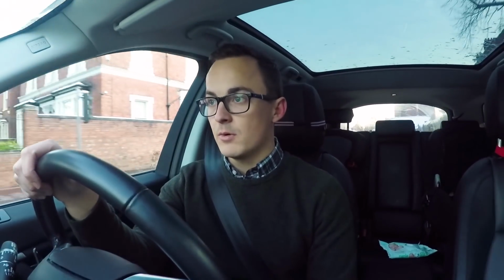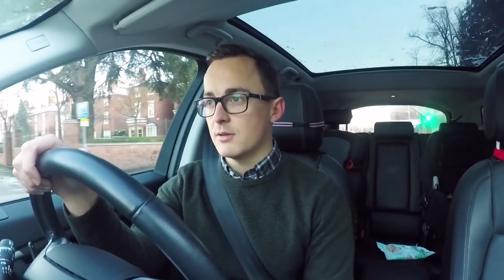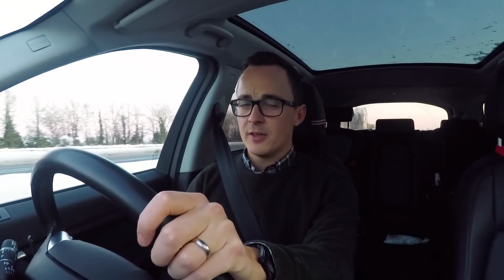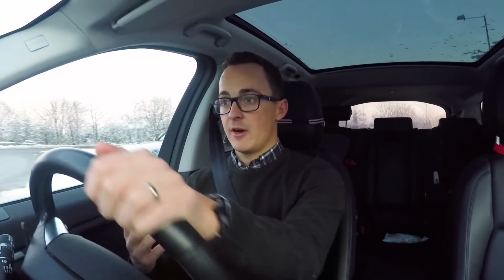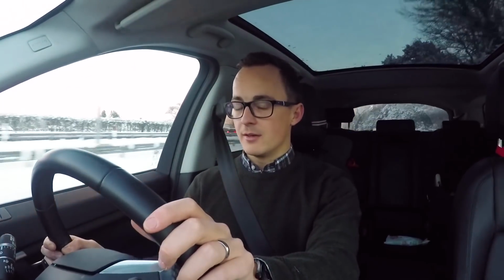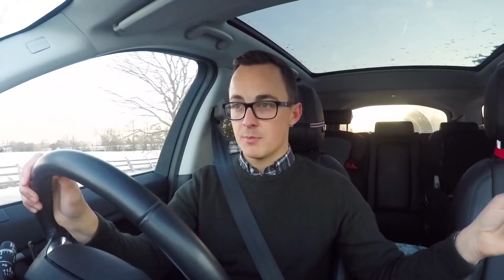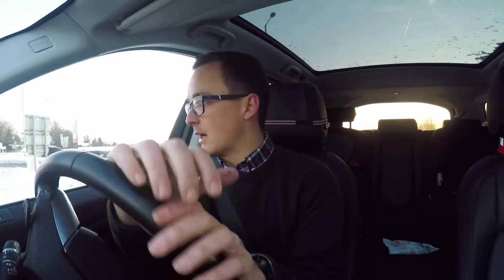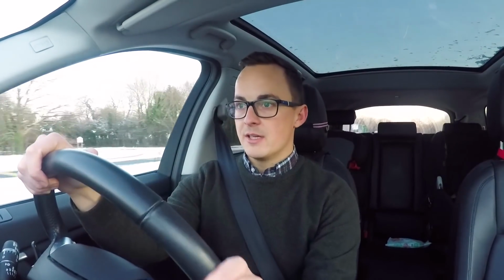Land Rover Discovery Sport owner real review – 18 months ownership experience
Land Rover Discovery Sport poor ownership experience

*10 trips back to the dealership within only 18 months ownership!*

With special thanks to absolutely no one at JLR - who quite clearly have a fantastic marketing and design department, however, fall short no sooner the car is built from materials to quality of any "craftsmanship" - the whole product itself fell short.

This video is a brief overview including both subjective and factual thoughts after what can only be described as a rather poor ownership experience.

A few months back I put together some basic footage before we said a "fond farewell" to the Wife's Land Rover Discovery Sport. Where in 18 Months we had 10 trips back to the dealership.

So, what does Car Mad Dad think?

To all you Land Rover purists - as stated on the video... We wanted to love the car. BUT THE FACTS SPEAK FOR THEMSELVES.

Thank you to everyone for your HONEST thoughts and feedback.

Car Mad Dad x